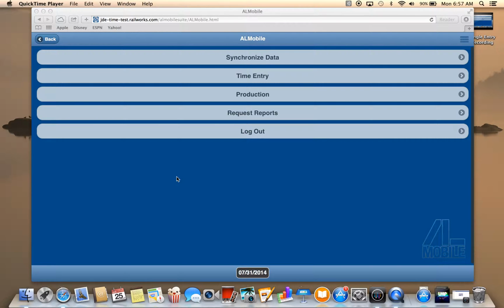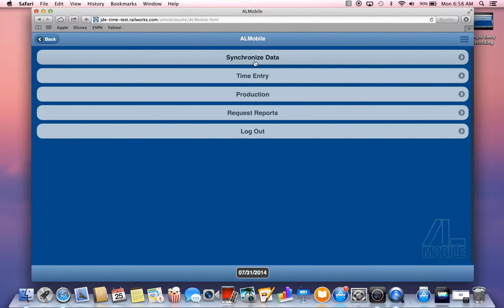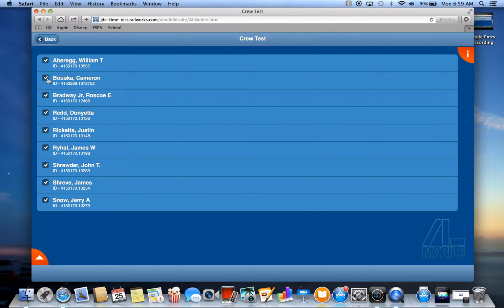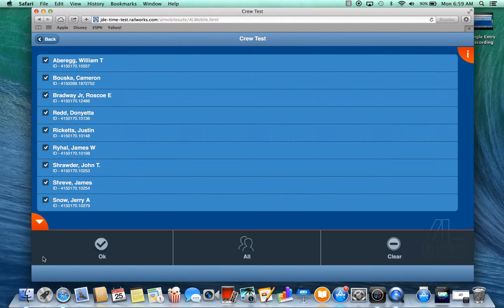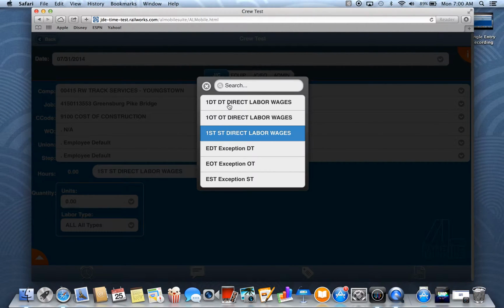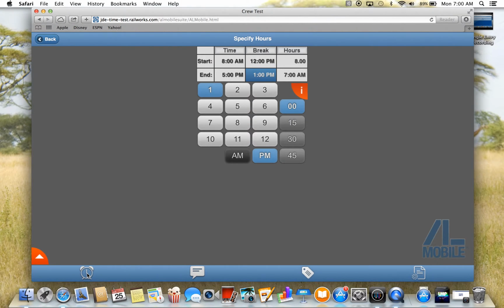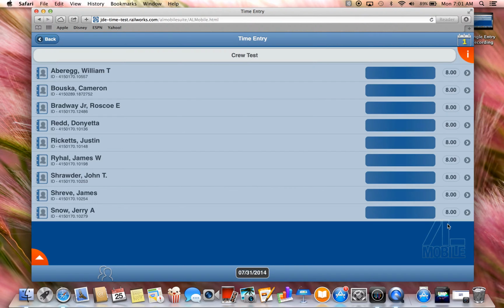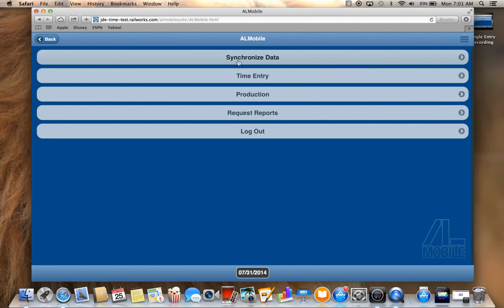Crew Entry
This tutorial video will show you how to enter time and quantity for your crew (more than one employee).